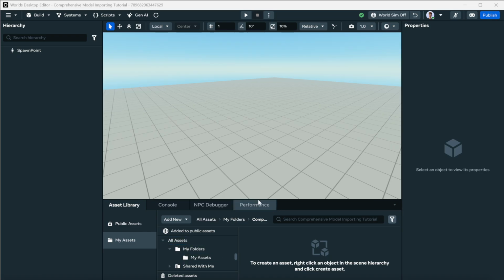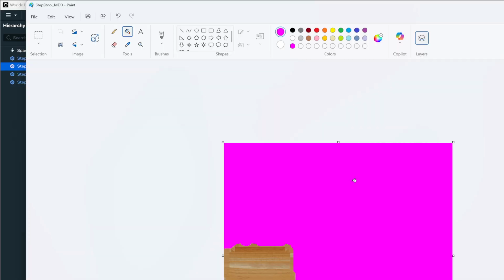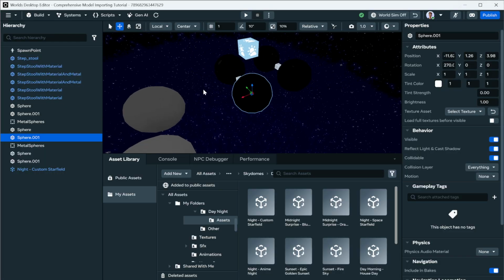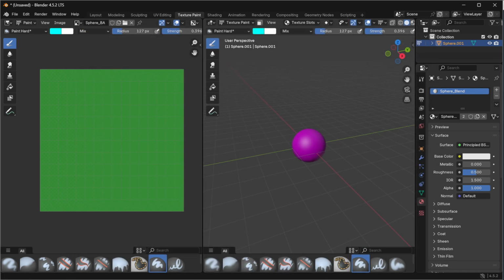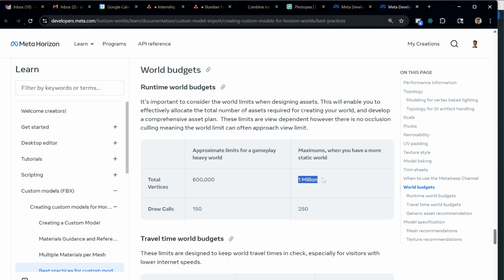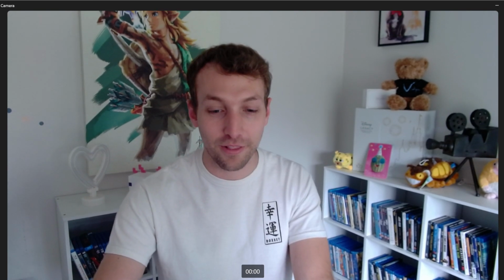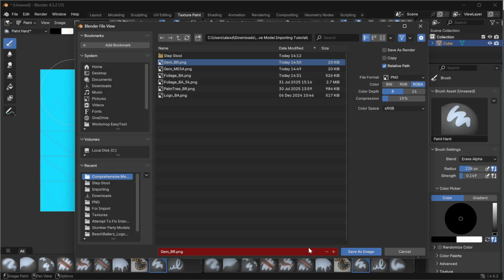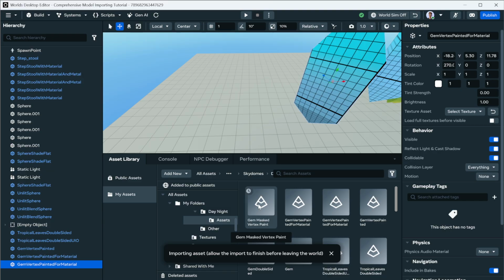The Ultimate Guide To Importing Custom Models Into Horizon Worlds!